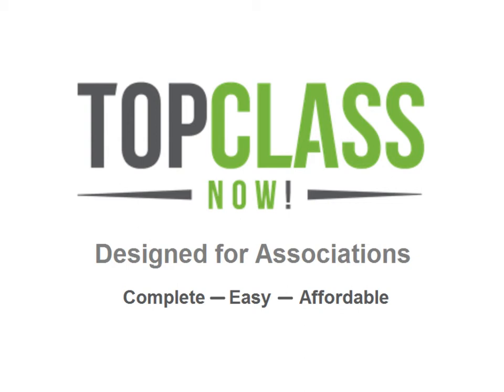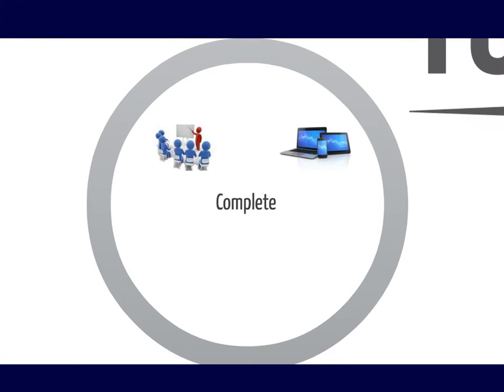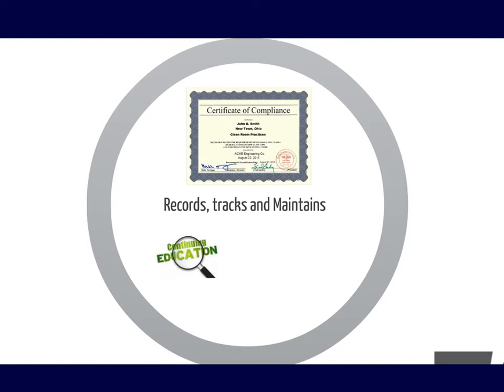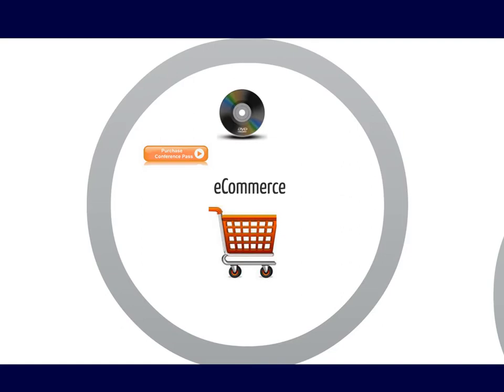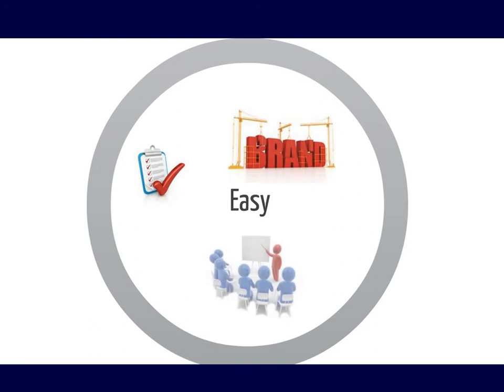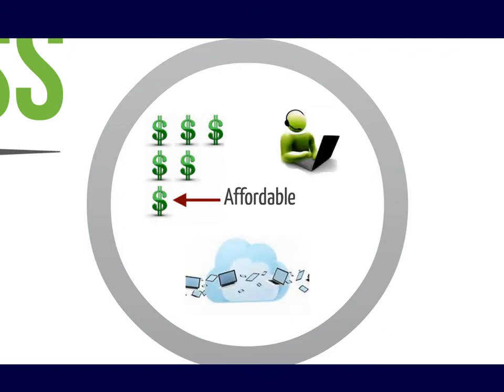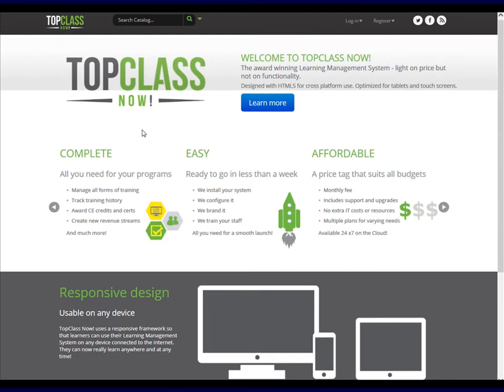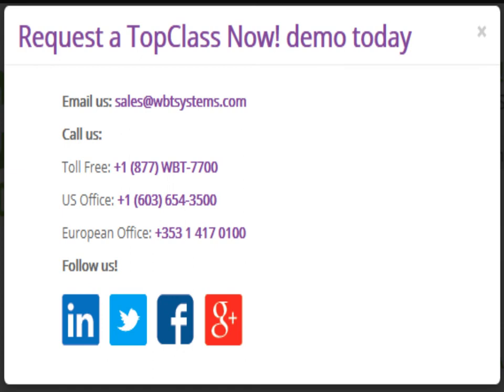TopClass Now!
TopClass Now! is designed to meet the Learning Management System needs of small to mid-sized associations and professional training organizations.  TopClass Now! is a complete cloud based LMS solution providing organizations comprehensive training and tracking tools to manage training history, CEU's, certifications and a great deal more.  TopClass Now! has been developed by WBT Systems, a forerunner in the LMS field.